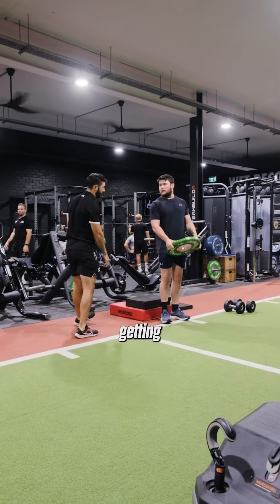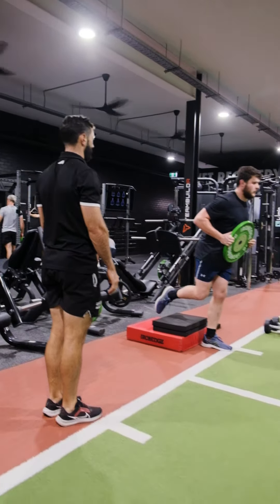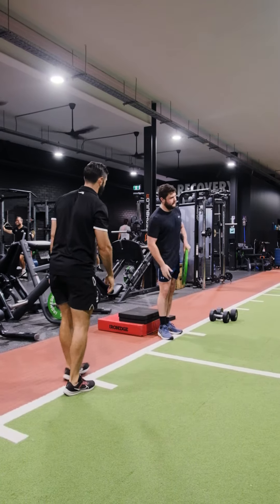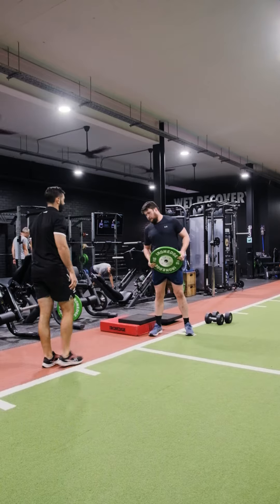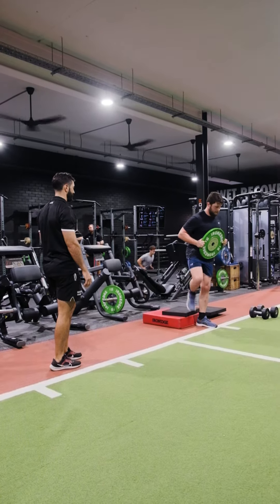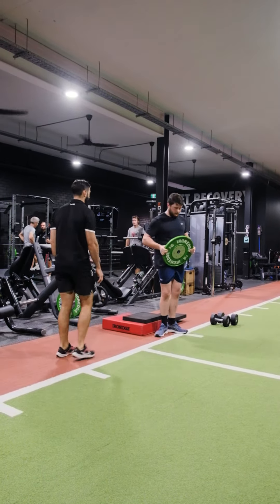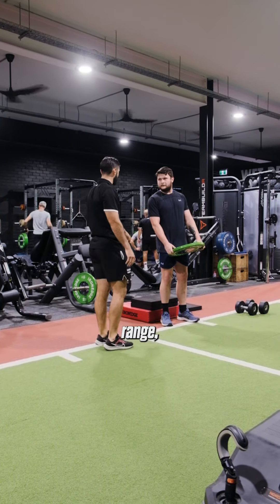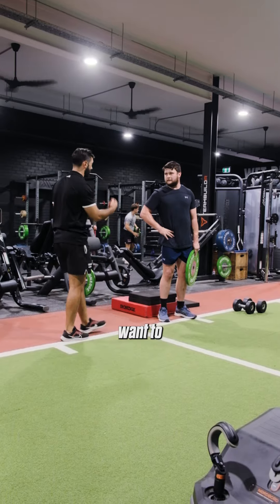When To Periodise Range Over Load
When to focus on Range over Load

This is a great insight from Coach Anthony taking one of our Rugby athletes through Week 1 of a new movement.

Week 1 is a great time as a coach to set the expectations of for the training block ahead - which Samsy does a fantastic  job of identifying the key focus of the exercise over the coming weeks.
For an athlete it’s a great time to get familiar with movements they may not have done before and understand why they may have something in their program.

How do you set expectations with your athletes?